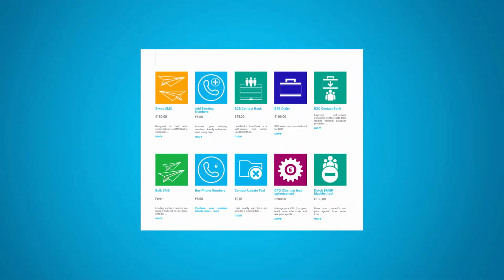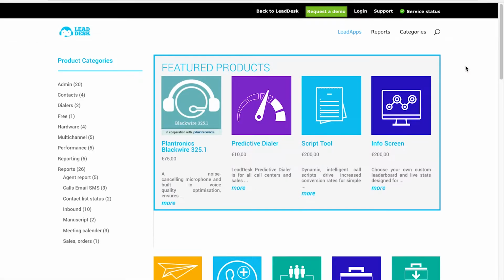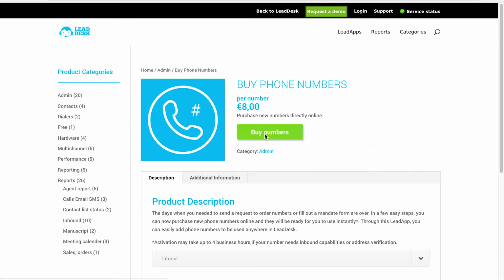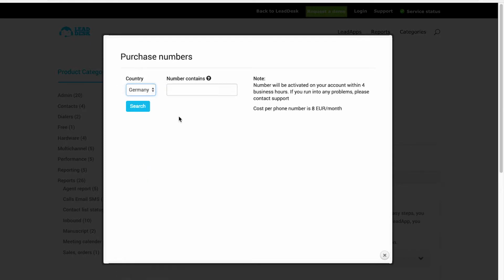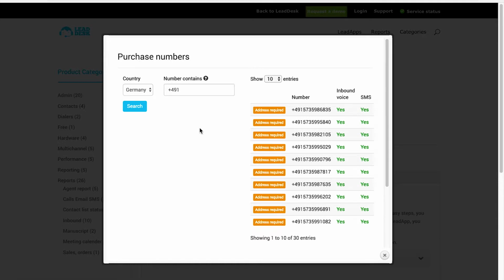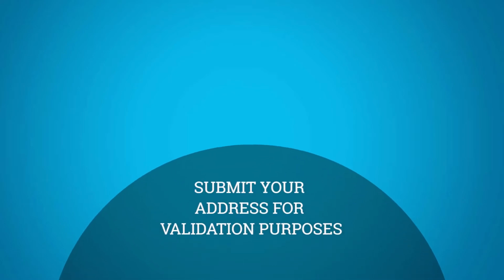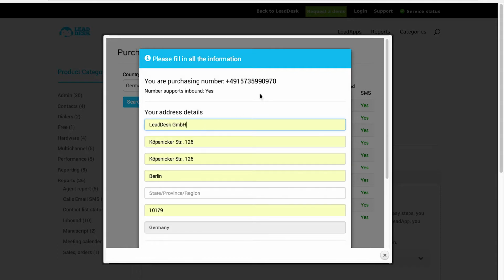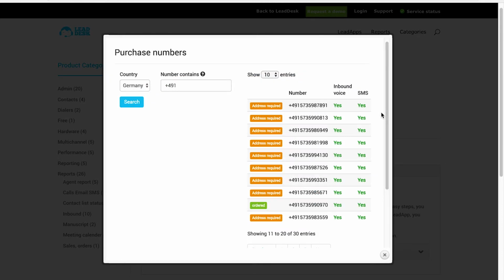LeadDesk Tutorials - Part 3.1 - How to Purchase a new number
Welcome to LeadDesk tutorials - Part 3.1 - in this video we will show you how to purchase a new number